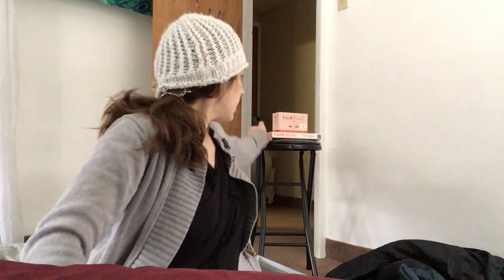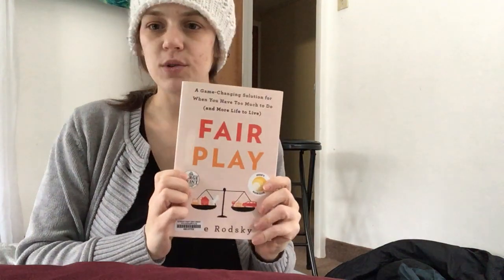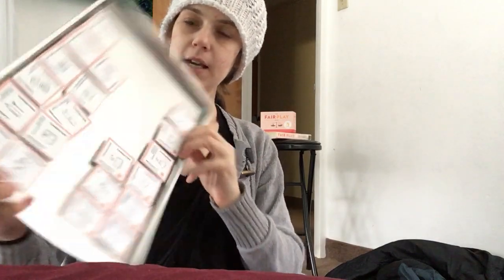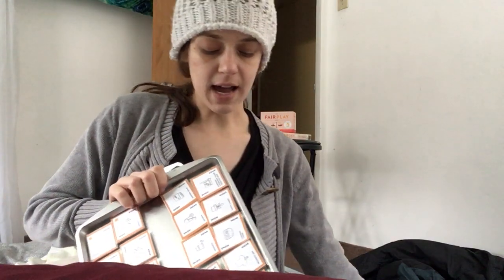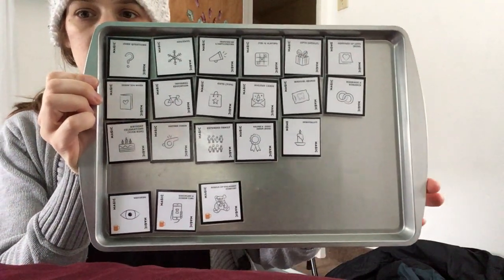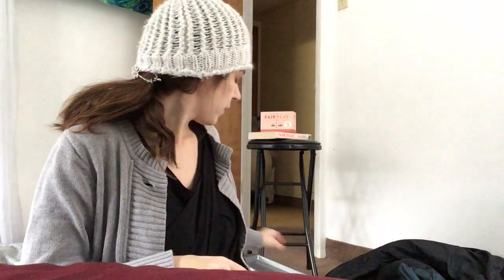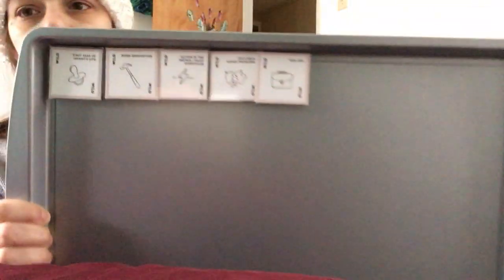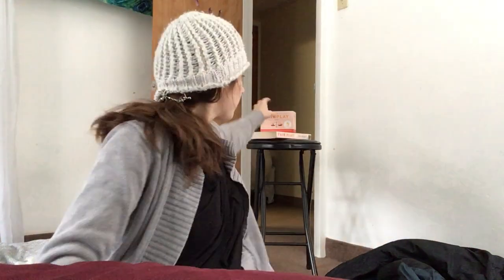How to Use the Fair Play MINI Cards for Equitable Division of Relationship Responsibilities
Eve Rodsky's Book FAIR PLAY is a game changing solution that can be applied to relationships to help for equitable division of labor amongst household responsibilities.
The cards, their fuller meanings, and the email list (to get the mini cards for FREE)

For my example set, I laminated the Mini Cards, attached magnets, and am using baking sheets to work with them. I have also laminated and put velcro on them in file folders to create an easily-accessible (and less scatterable...) layout of responsibilities that can be referenced without fuss or extra work outside of the activity.